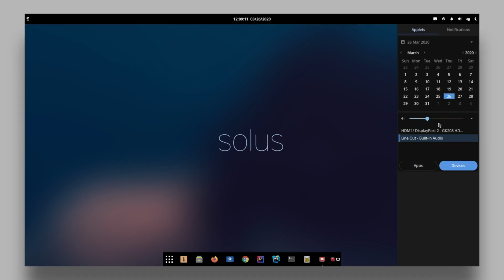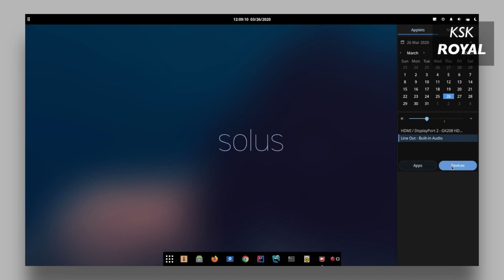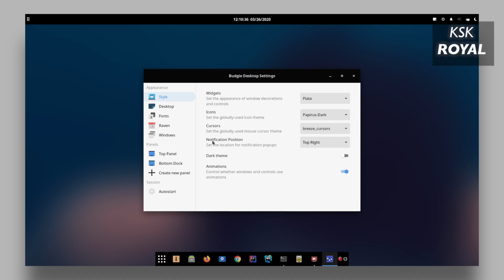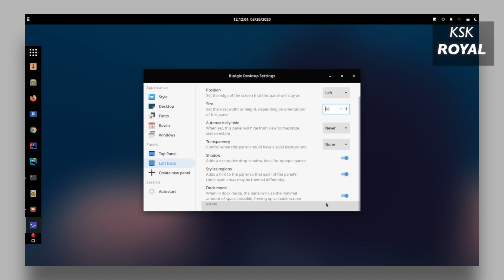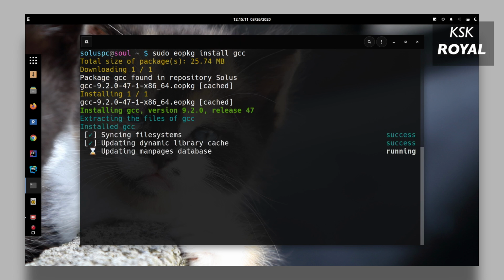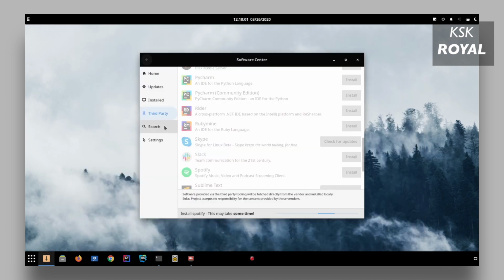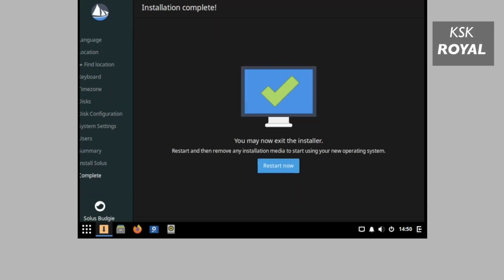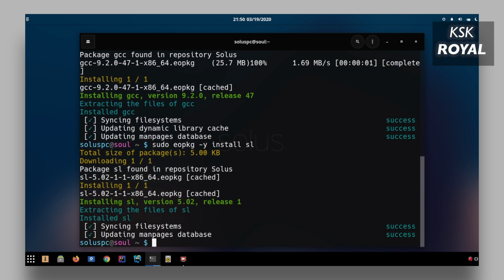Solus OS 4.1 - A Unique LUXURY Linux Distro | Solus OS Review | Best Linux Distro 2020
Solus OS The Luxury Linux Distro For Everyone. Solus OS 4.1 is a brand new linux distribution written from ground up uses the latest generic linux kernel 5.4. Solus OS is an independent linux DISTRO meaning it doesn’t rely on any Debian, Arch & Red-hat. Solus OS 4.1 fortitude is currently the latest release from the team, delivers a brand new desktop experience , updated software stacks & better hardware support.

Solus OS comes in different flavours budgie, Gnome, Mate & Plasma. In this video, I will be reviewing Solus OS budgie 10.5.1 edition which is my favourite desktop environment, brings a lot of customisations to the desktop. Watch this Video on Solus OS review & find out why Solus OS is called a unique & best linux distro of 2020 that is luxurious.

▶ Follow Me On
✔ Add me On Skype - KSK ROYAL

YouTube Free Music - [ HindSight, Mission Start]